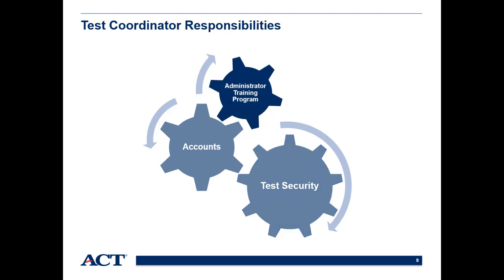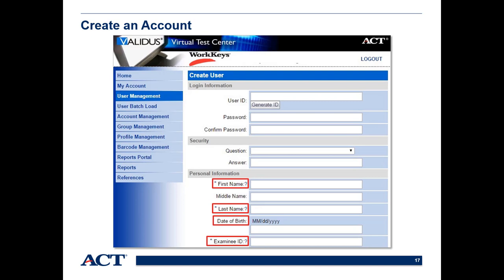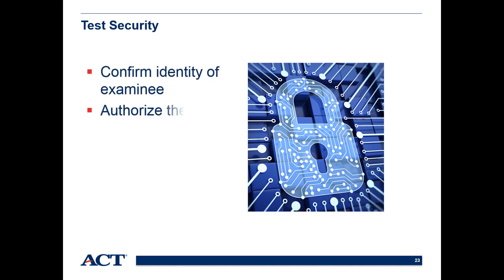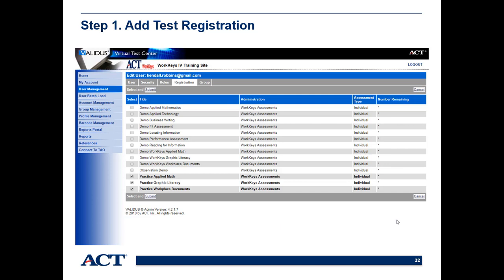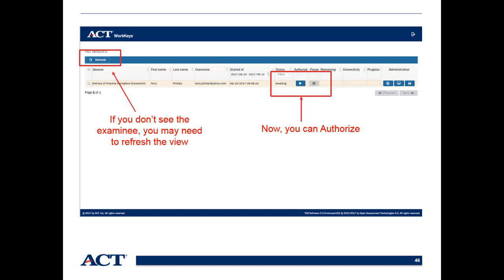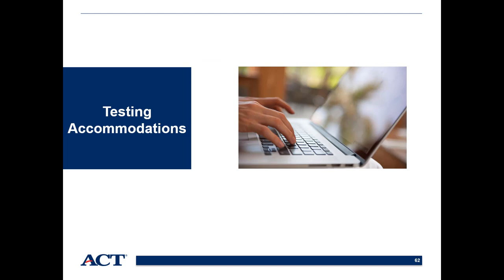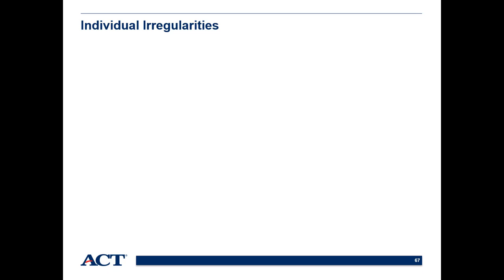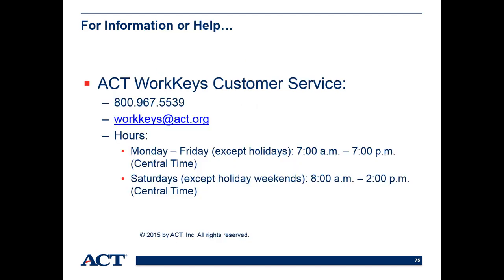Intro to ACT WorkKeys Online Test Administration Training